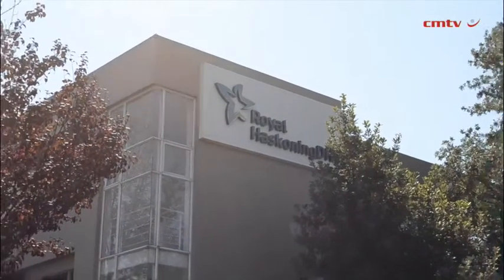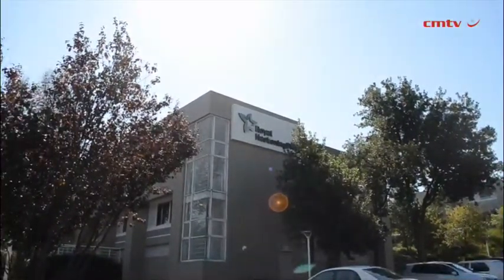Growing CSI project in KZN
More business and projects in KwaZulu-Natal has subsequently led to increased involvement in corporate social investment (CSI) projects there for international engineering and project management consultancy Royal HaskoningDHV.